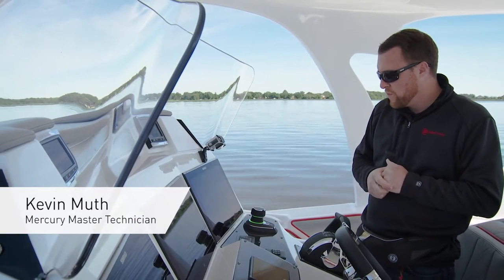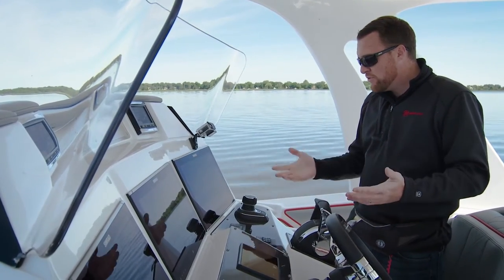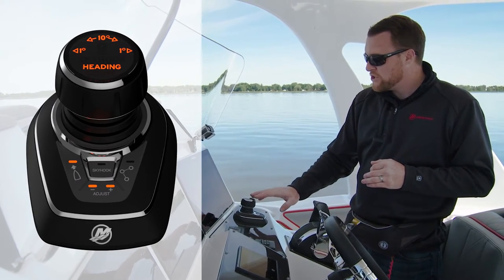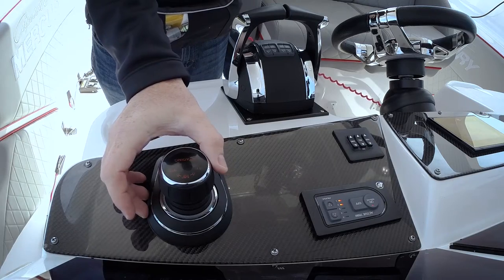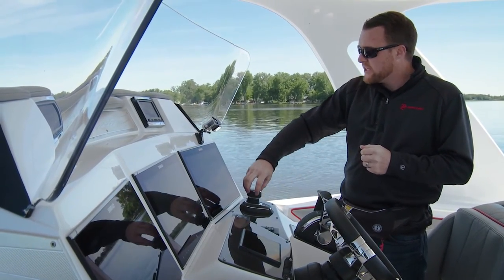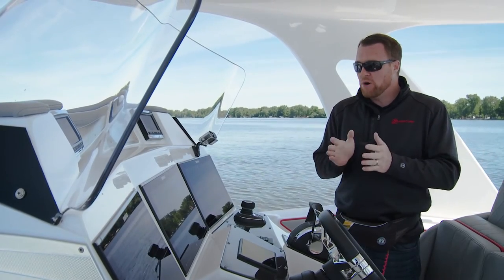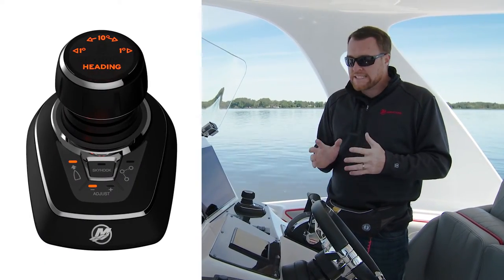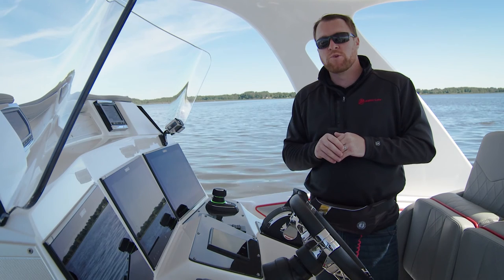Joystick Piloting - Generation 2: Auto Heading Mode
New to the Mercury Joystick Piloting System? In this video, Mercury service expert explains the Auto Heading feature of Joystick Piloting, making course corrections,  and using the Adjust Button for more aggressive control during your course navigation.